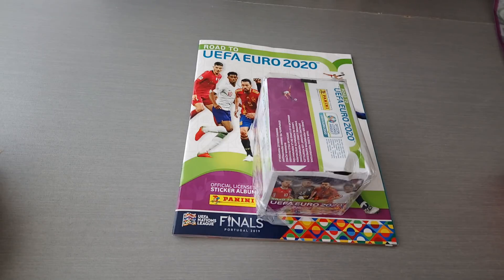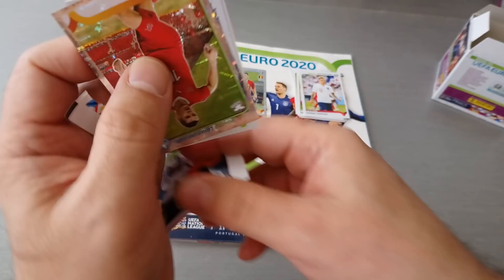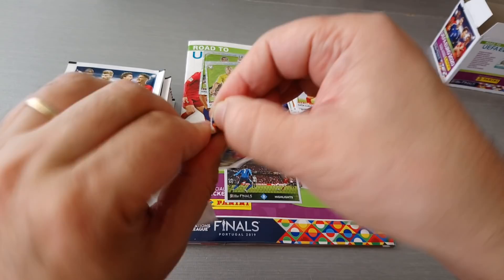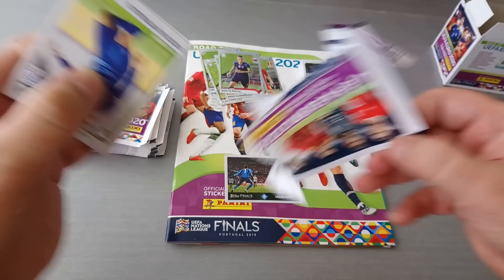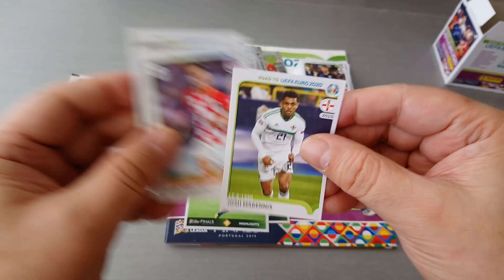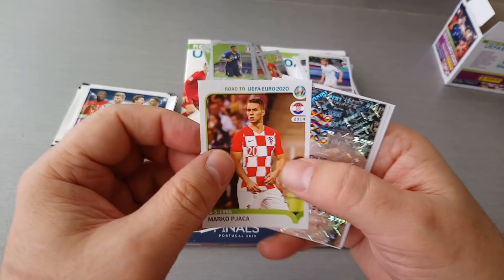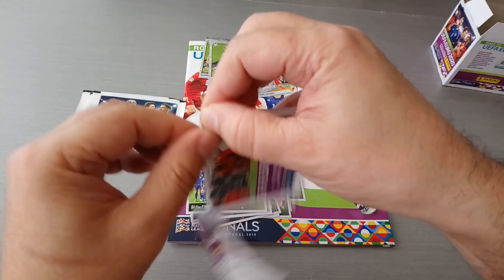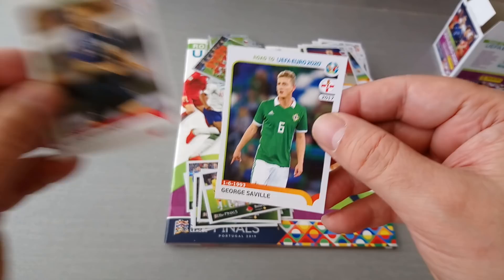PANINI ROAD TO EURO 2020 STICKER COLLECTION ***FULL UK BOX***